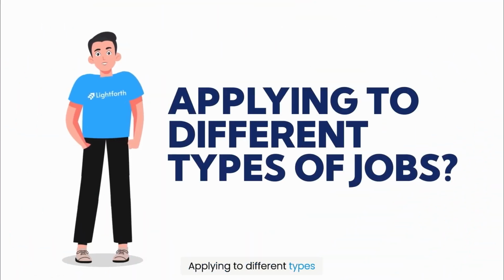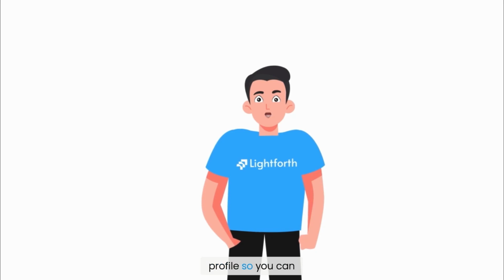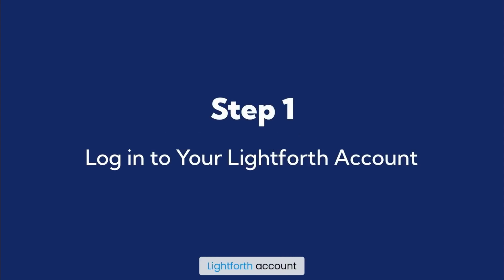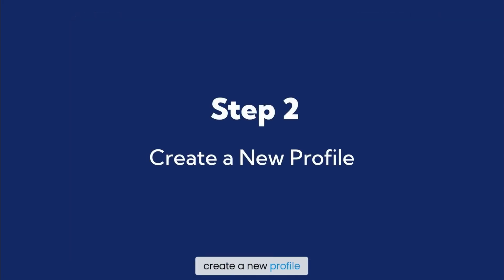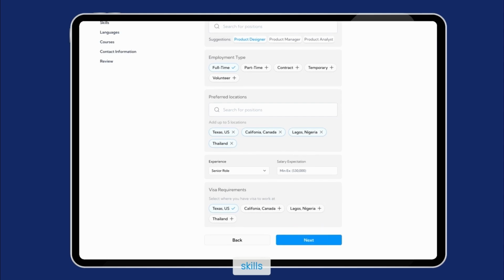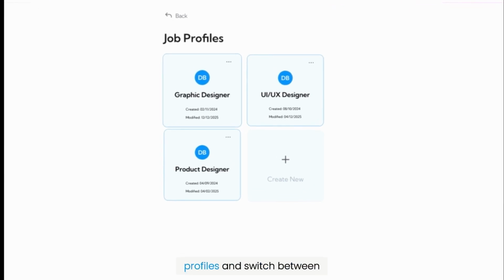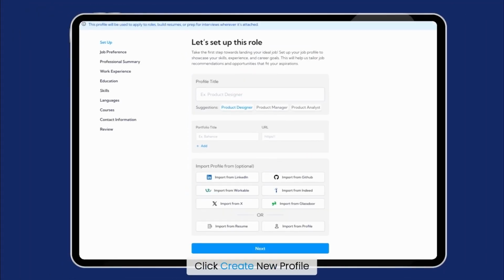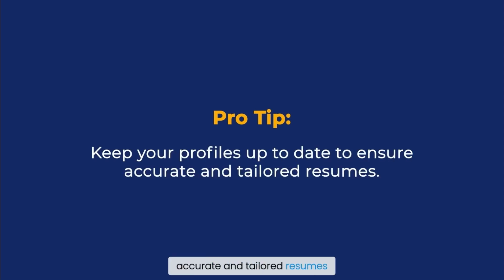How to Create Multiple Targeted Resumes with Lightforth’s Profile Feature (Step-by-Step Guide)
Tired of constantly editing your resume for every job application? Lightforth makes it easy!

In this video, I’ll show you how to create multiple profiles within Lightforth, allowing you to switch between different resumes effortlessly. Whether you're applying for different roles or industries, this feature ensures that your job applications are always precise, relevant, and tailored to each opportunity.

What You'll Learn:
✅ How to set up your Lightforth profile in minutes
✅ How to create multiple job profiles for different roles
✅ How to seamlessly switch between profiles
✅ How to generate targeted resumes instantly

Why This Matters:
📌 Save time—no more endless resume edits
📌 Apply for different job types with precision
📌 Increase your chances of landing interviews with tailored applications

Pro Tip: Keep your profiles updated to ensure accurate, high-impact resumes!

Get Started Now! Log in to your Lightforth account and create your first profile today.